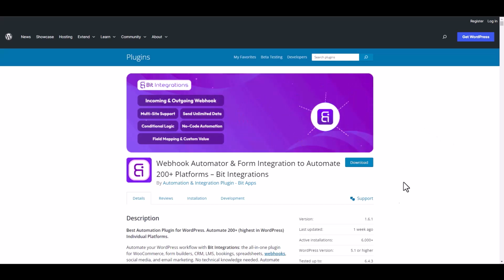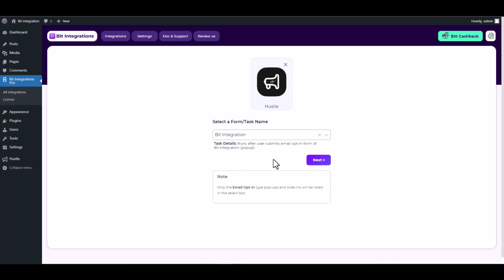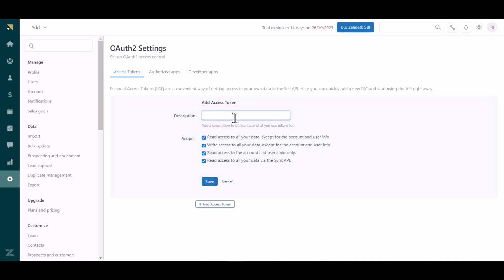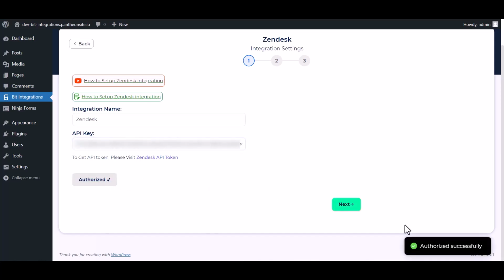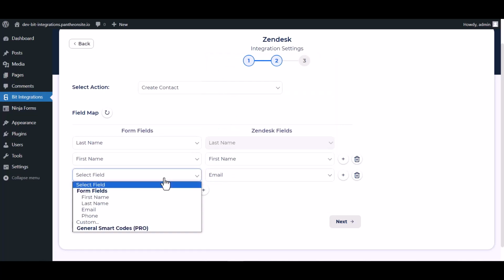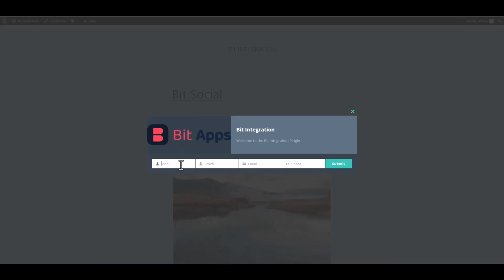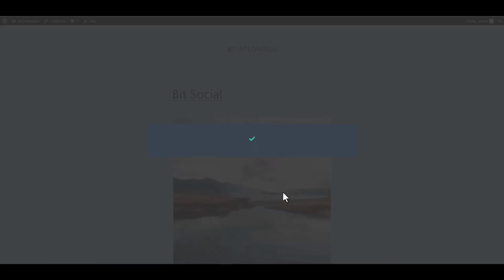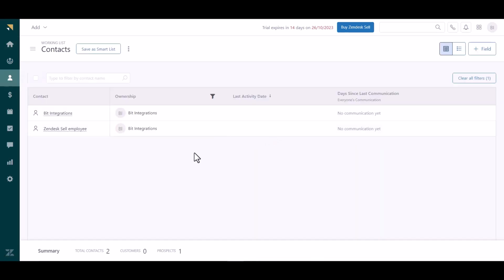Integrating Hustle with Zendesk Sell | Step-by-Step Tutorial | Bit Integrations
🔗 Ready to optimize your sales process? Join us on our YouTube channel for an in-depth tutorial where we reveal the seamless integration of Hustle with Zendesk Sell, a powerful CRM platform. Learn how to effortlessly connect these two tools using the Bit Integrations WordPress plugin.

Follow along as we guide you through the step-by-step process of integrating Hustle with Zendesk Sell, empowering you to streamline lead management, customer communication, and sales automation. Bid farewell to manual data entry and welcome automated workflows for heightened efficiency in managing your sales pipeline.

Key Highlights:
✅ In-depth walkthrough for integrating Hustle with Zendesk Sell using Bit Integrations for WordPress.

Whether you're a business owner, sales professional, or CRM enthusiast, this integration empowers you to seamlessly merge Hustle  with Zendesk Sell. Watch now to revolutionize your sales efforts!